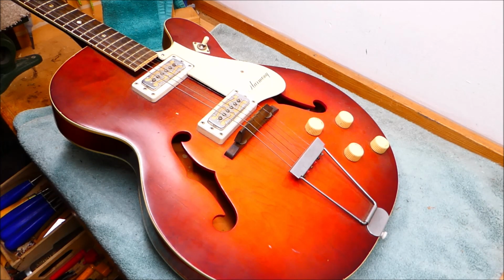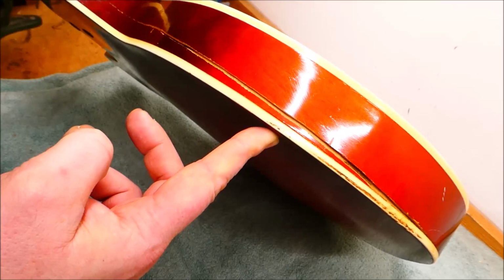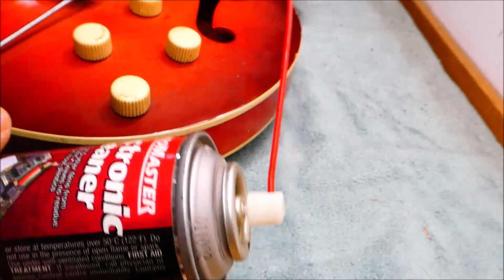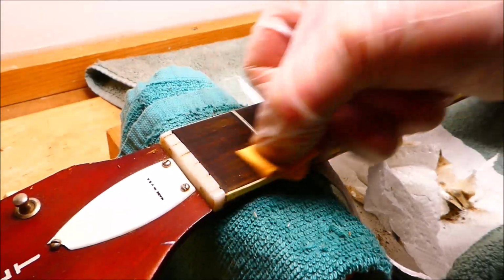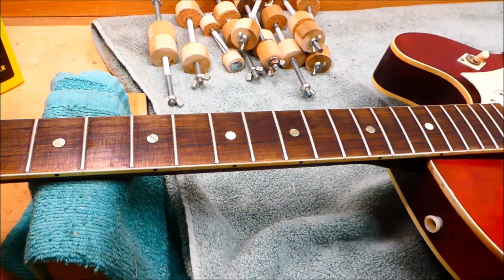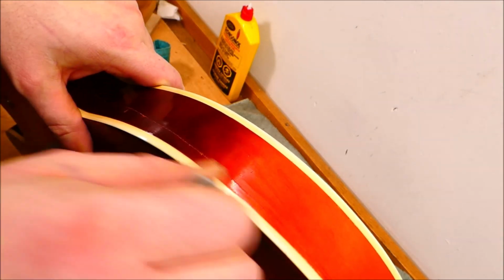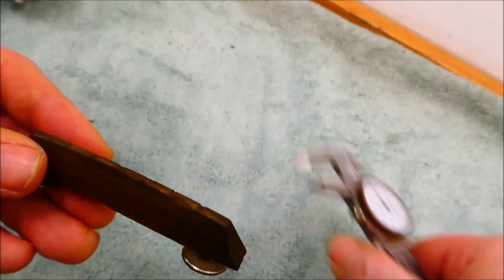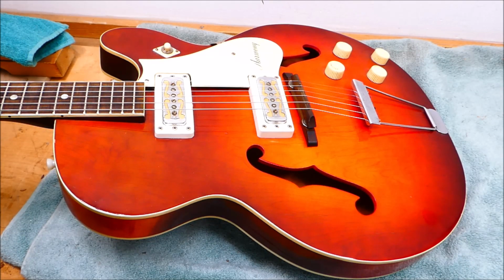This one gets dirty...